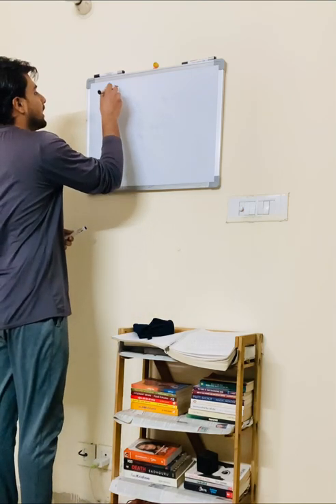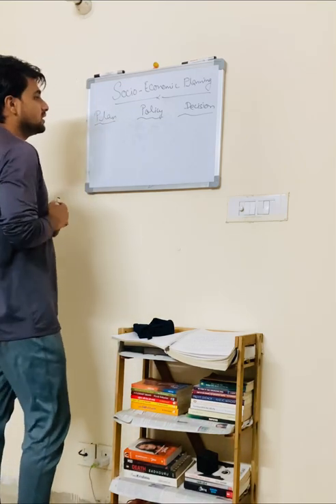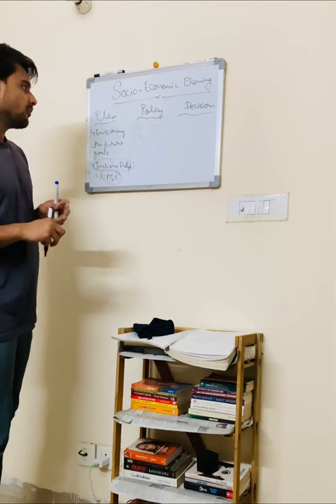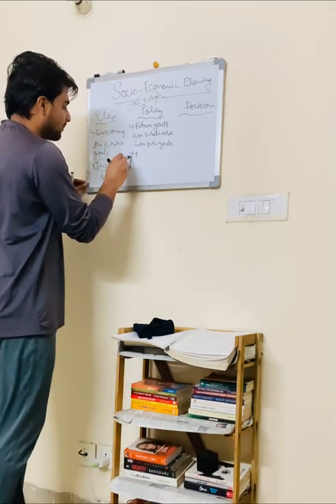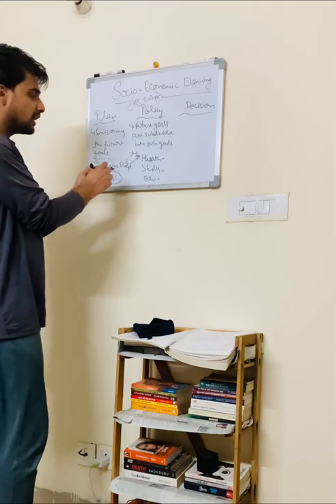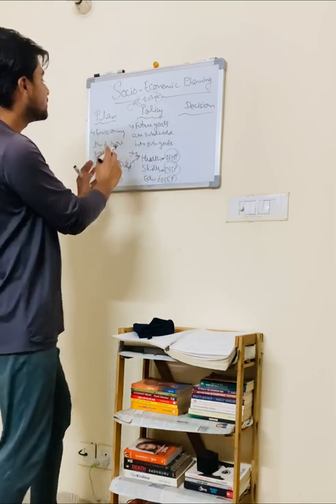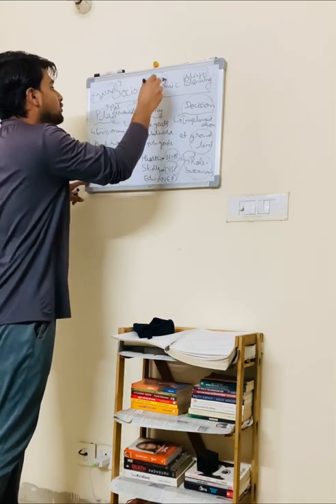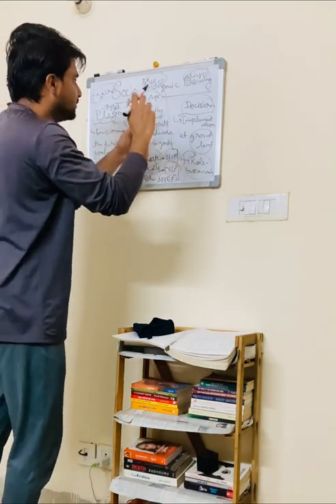Planning - Basics | Krishna Yadvendra Singh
India decided to be on the path of economic growth and further development on the basis of creation of Five Year Plans. Here we are discussing the basics of the planning.